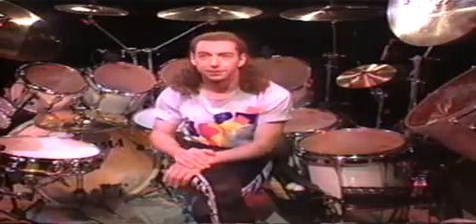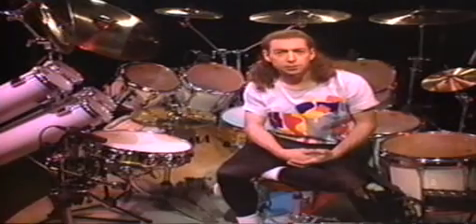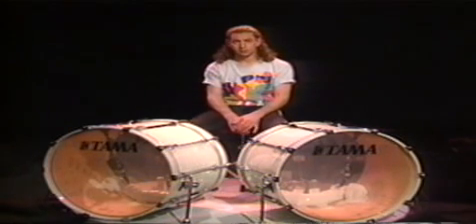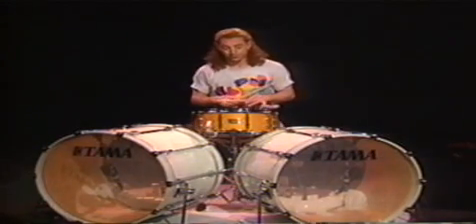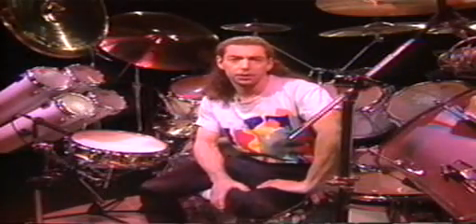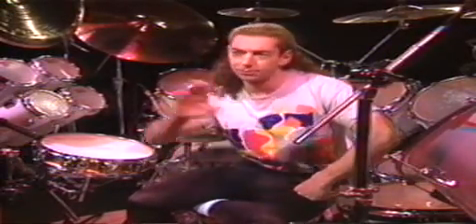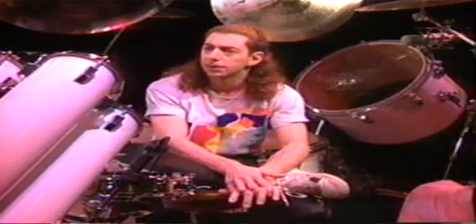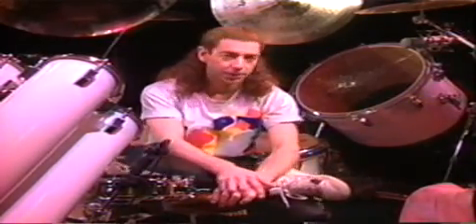Simon Phillips - Complete